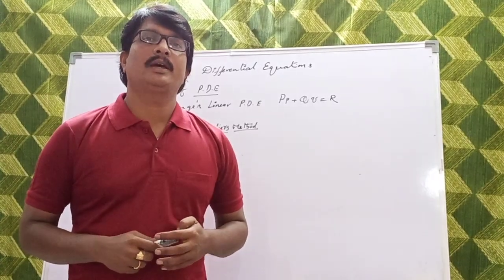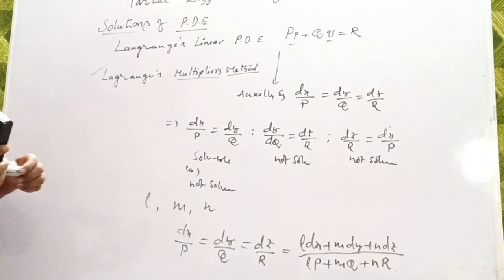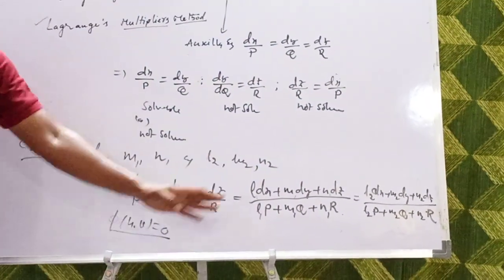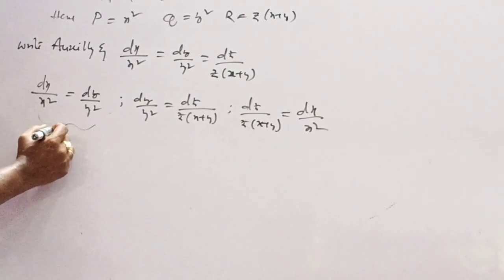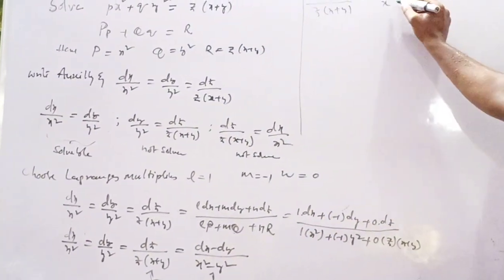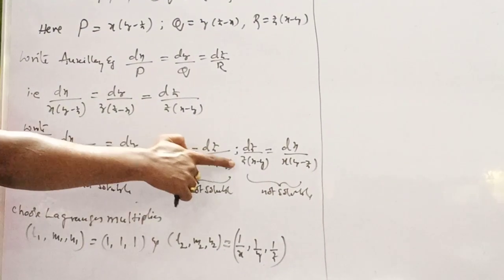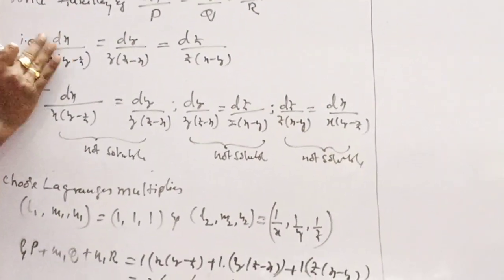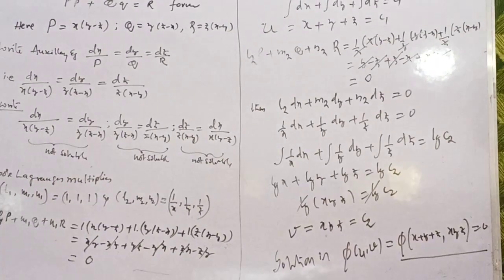Partial Differential Equations Part -3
Lagrange's Multiplier Method